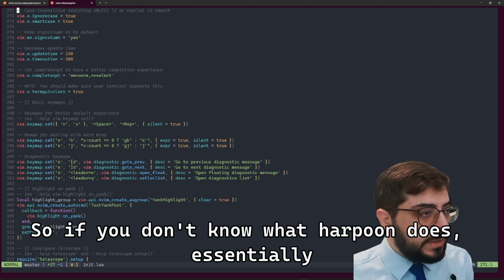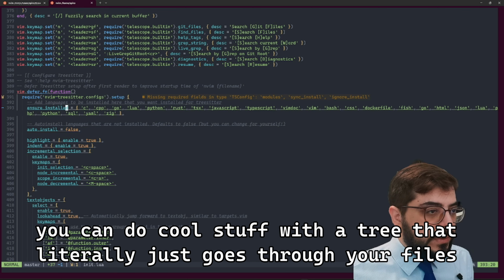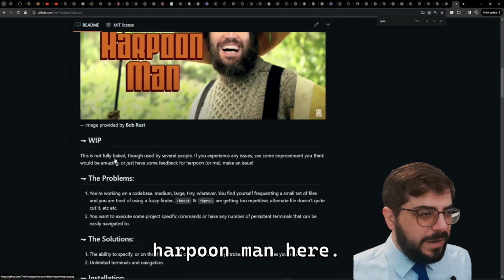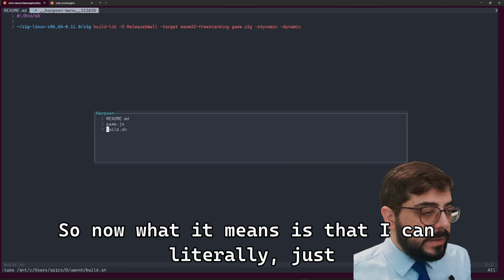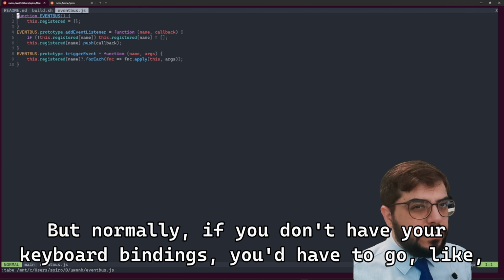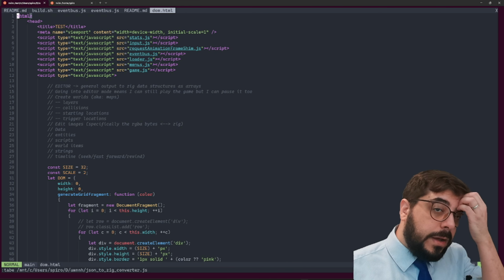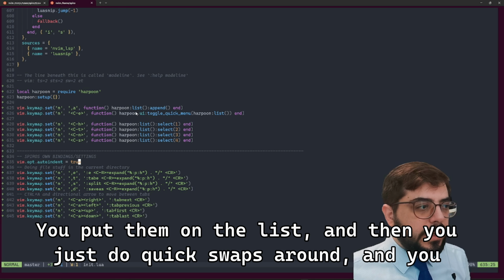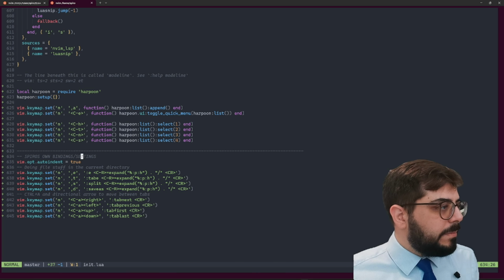Harpoon Shots Part Quatre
Using Harpoon for real this time! I've resolved my issues from previous attempts. It works great! Thanks @ThePrimeagen for a great neovim plugin. :)